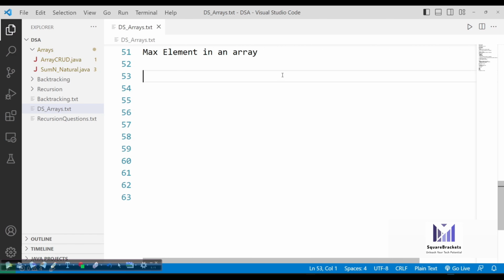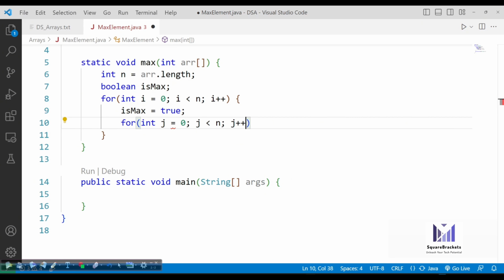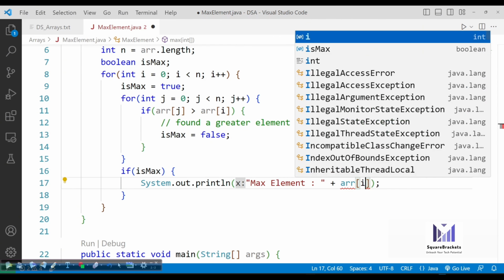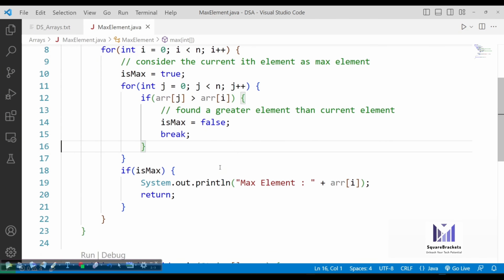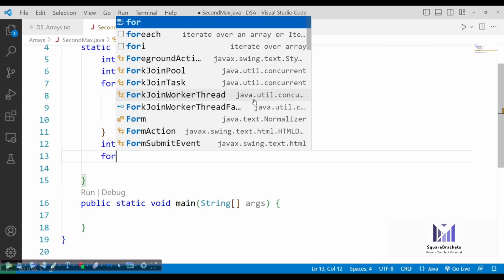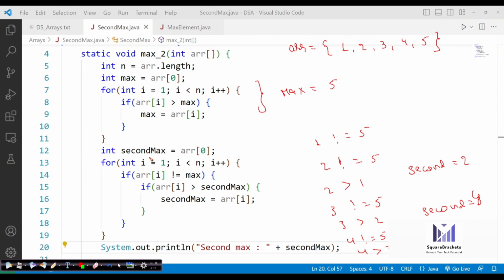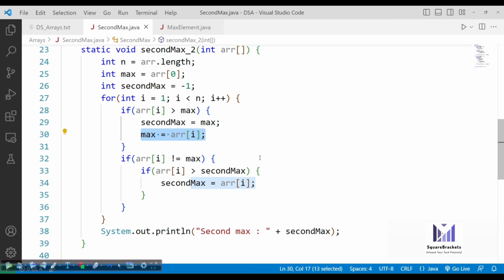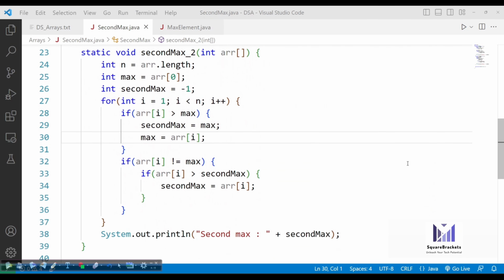Max Element and Second Max Element in an Array | Day 4 | 100 days of DSA with JAVA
In this video, we will solve two important array questions in Java:

✅ Find the maximum element in an array
✅ Find the second maximum element in an array

These are basic but very important questions for building strong problem-solving skills. You will learn the logic, dry run, Java implementation, and the correct way to handle edge cases.

We will cover:

✅ How to traverse an array
✅ How to find the max element
✅ How to find the second max element
✅ Interview approach

This video is part of the 100 Days of DSA with Java – Placement Preparation Series.

If you are preparing for placements, coding interviews, or learning Java DSA from basics, follow this series step by step.